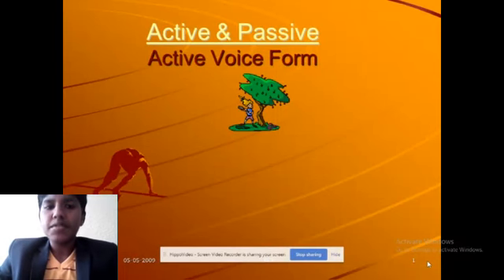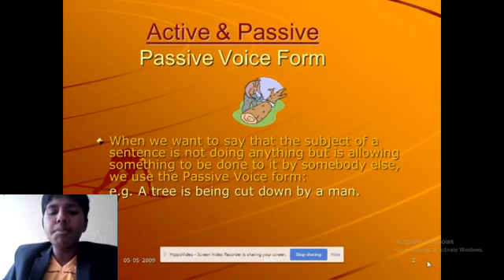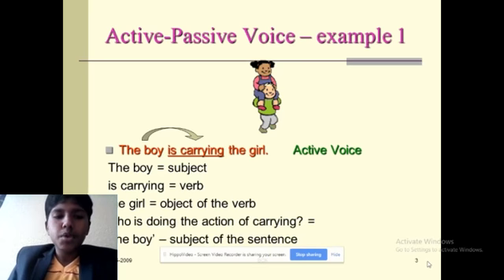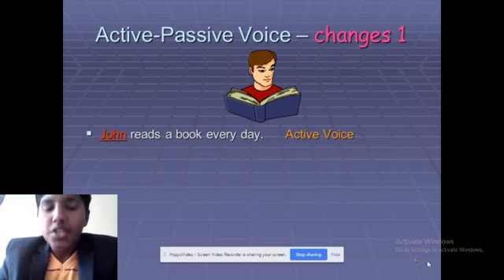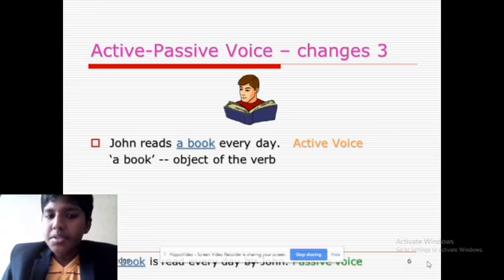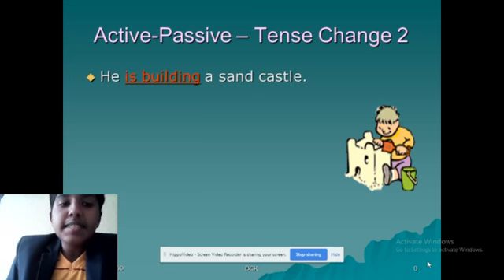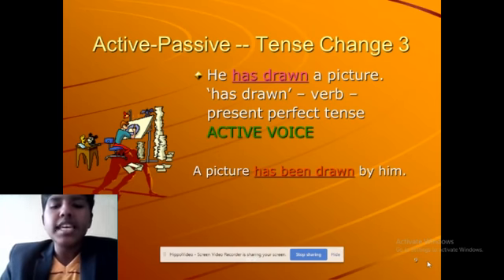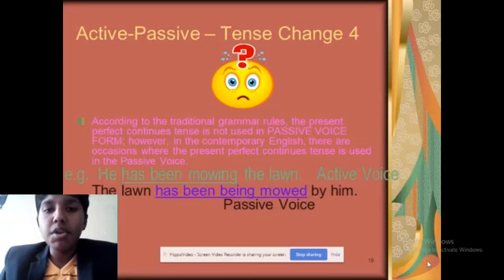ACTIVE AND PASSIVE VOICE IN PRESENT TENSE